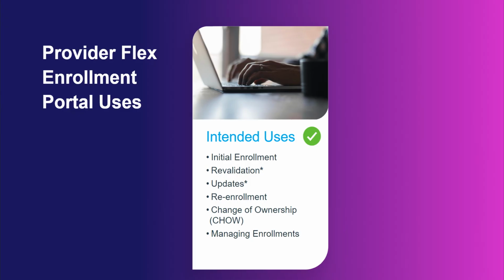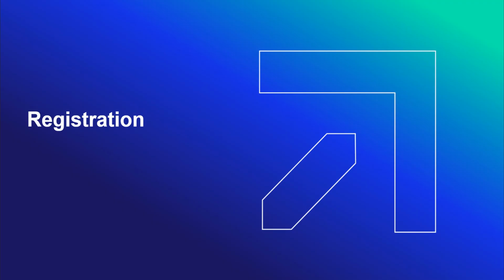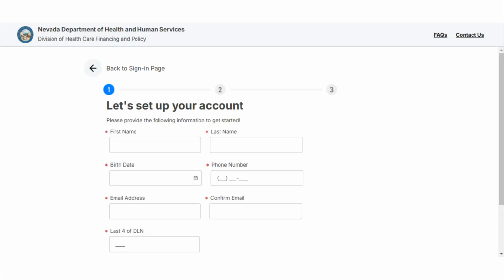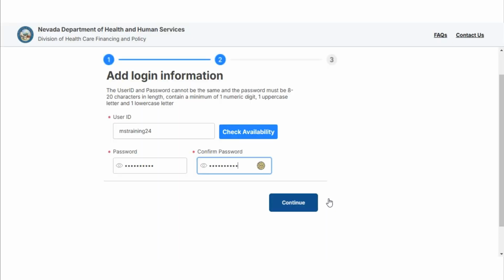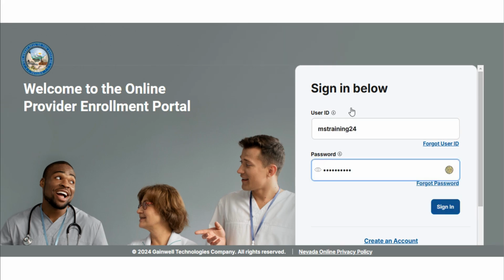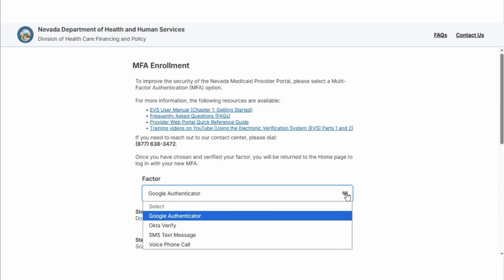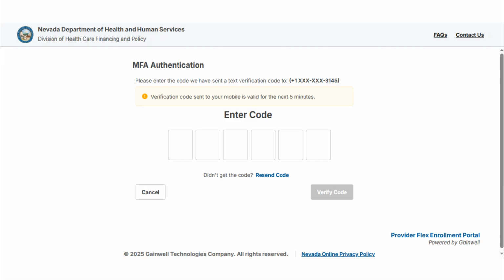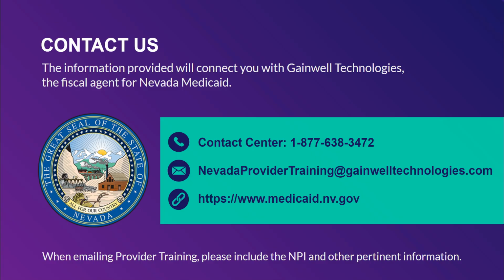Provider Flex - Part 1: Registration and Login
This video illustrates how to register and login to the Provider Flex Enrollment tool.

00:00 - 00:17 Introduction
00:18 - 00:31 Agenda
00:32 - 01:55 Portal Users & Intended Uses
01:56 - 04:46 Registration
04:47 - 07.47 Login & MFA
07:48 - 08:50 Conclusion